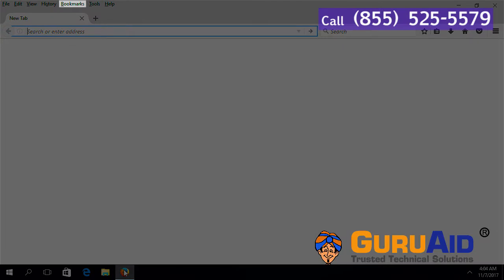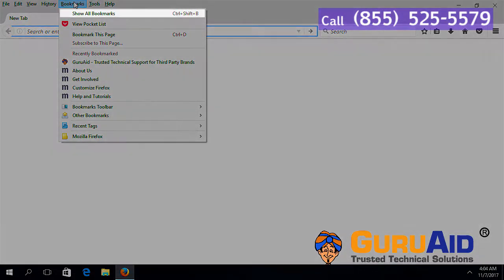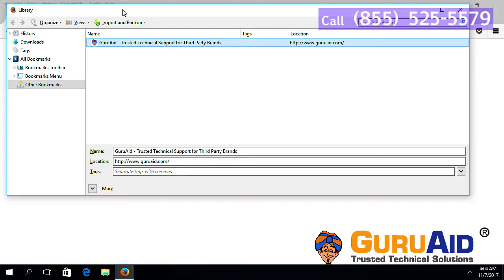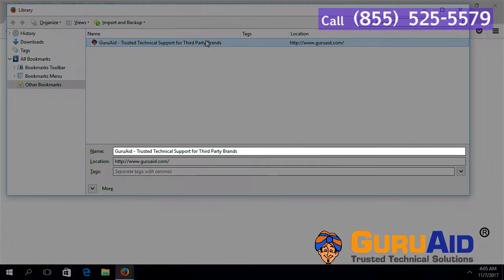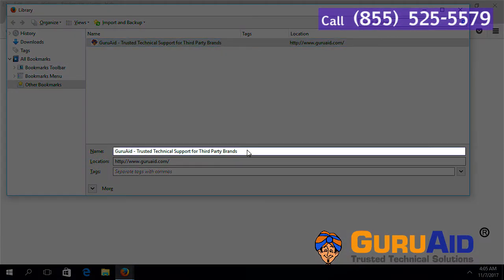How to Rename a Bookmark on Mozilla Firefox Browser - GuruAid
Here at GuruAid channel we provide Tech Tutorial video on How to Rename a Bookmark on Mozilla Firefox Browser.
Bookmarks make browsing your favorite sites much quicker. If you access some of your websites very frequently, then you can add those websites in your browser's favorites tab or bookmarks bar/menu so that you can access them with just a click. Whether bookmarking favorite sites you visit frequently or obscure and quirky sites you just want to know you can find again with ease, using (and removing) bookmarks within Mozilla Firefox Browser is simple. Once you have worked on a browser for a long period of time, you may find that your list of bookmarks is becoming unwieldy or that you simply want to edit it down. You can easily rename a single bookmark from the Firefox window or multiple pages from the Bookmarks Library. This video tutorial will show you How to Rename a Bookmark on Mozilla Firefox Browser